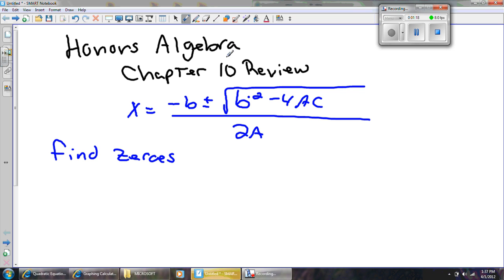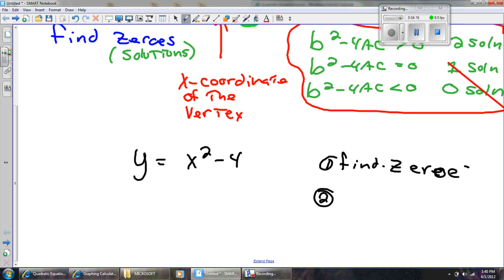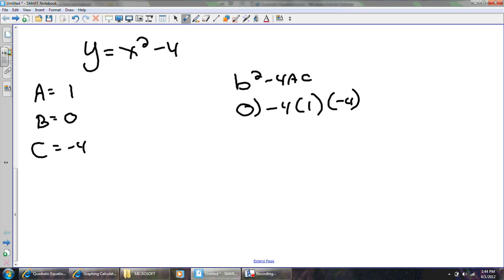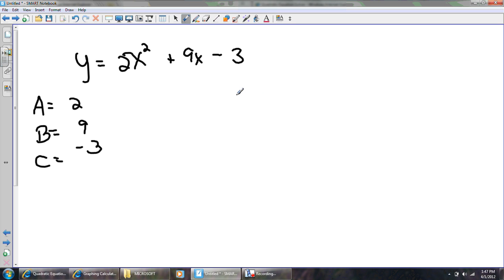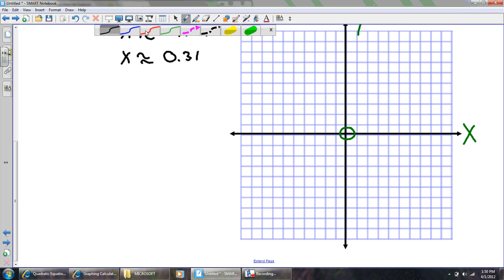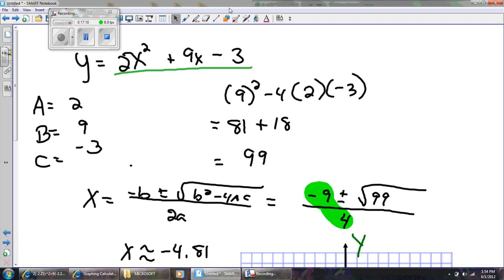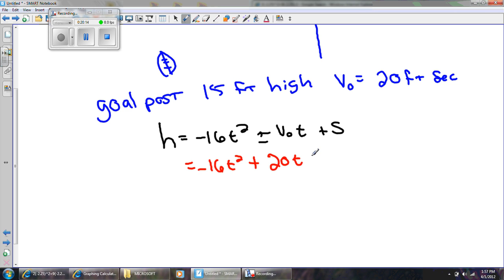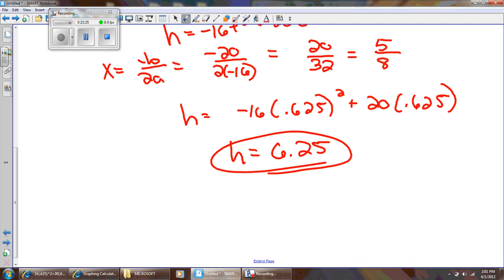April01 chapter 10 review